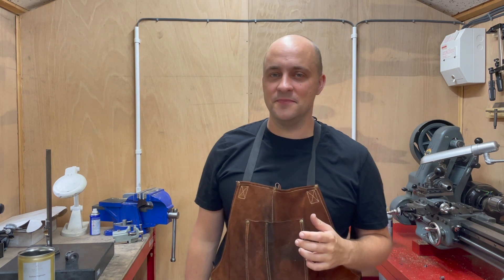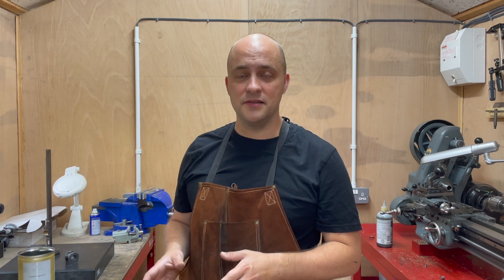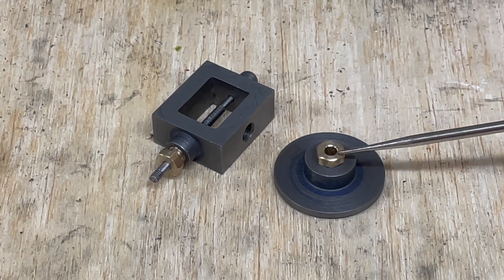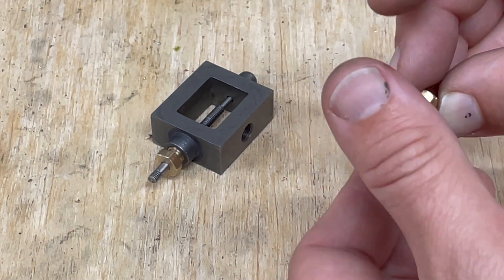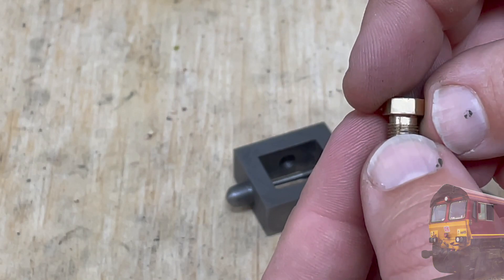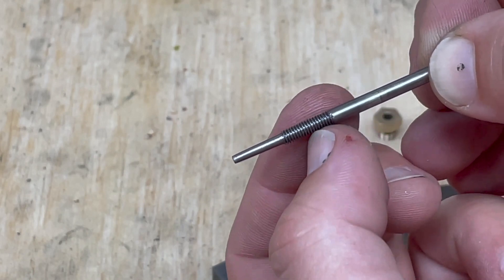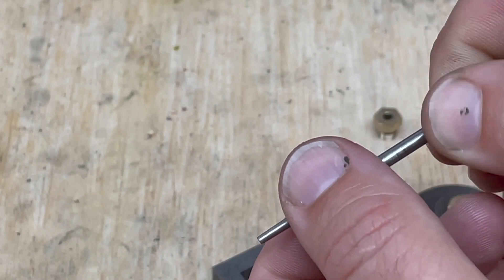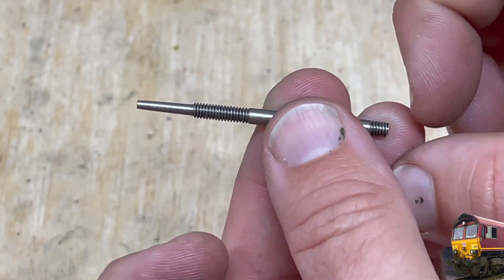Building a Stuart 10V Steam Engine on a Lathe XI - Gland Nuts and Valve Rod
Building a Stuart 10v vertical steam engine on a Myford ML7 lathe. In today's video, I machine up some gland nuts and the valve rod.